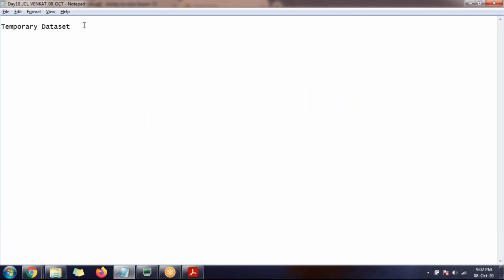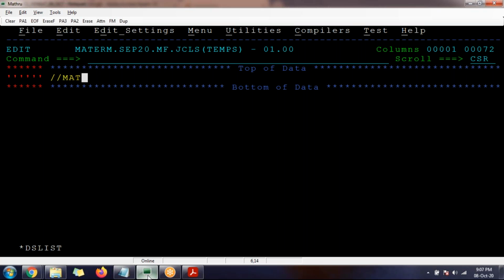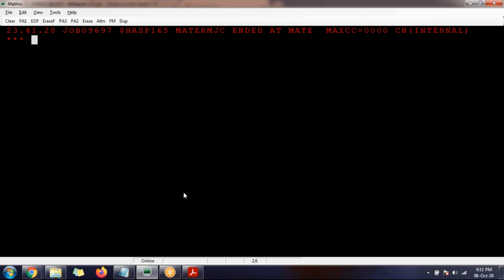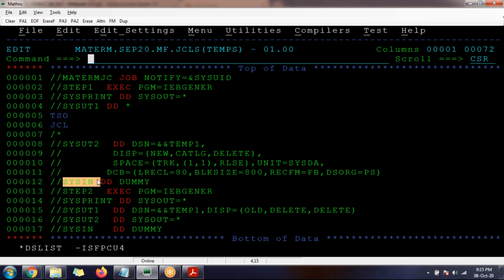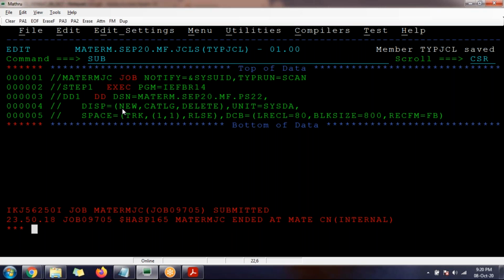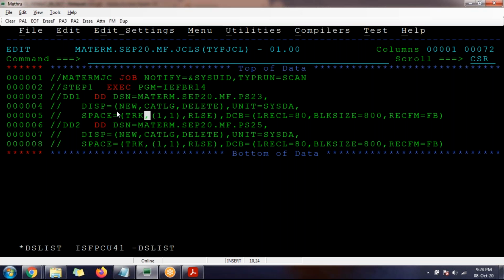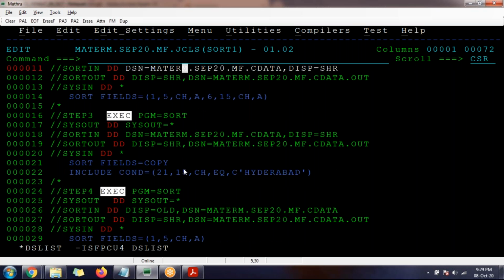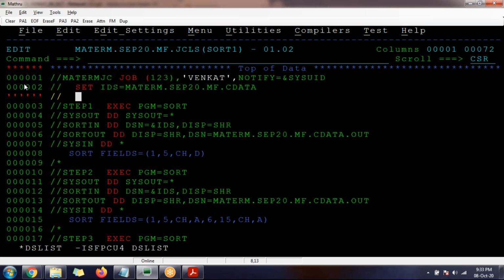Set |TypRun parameters|Temporary data set